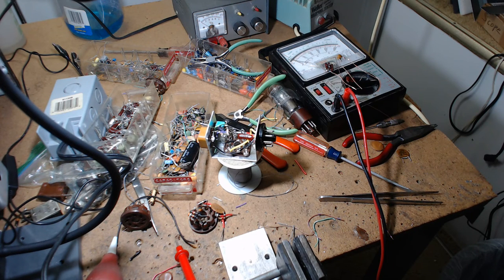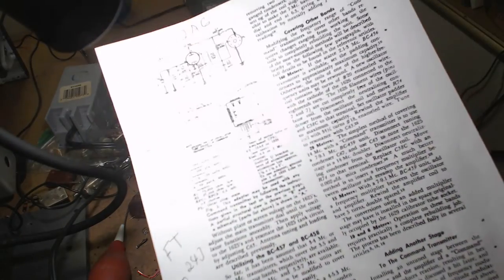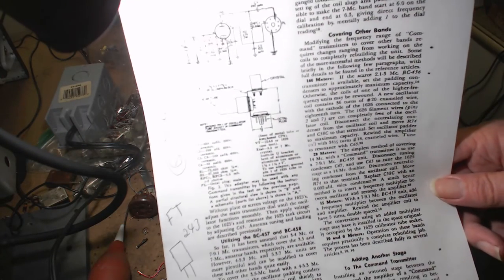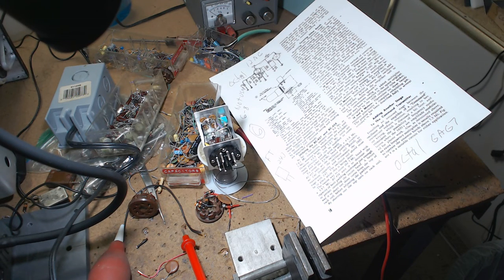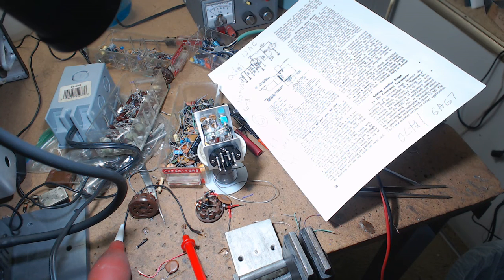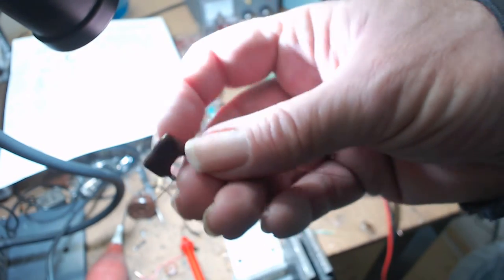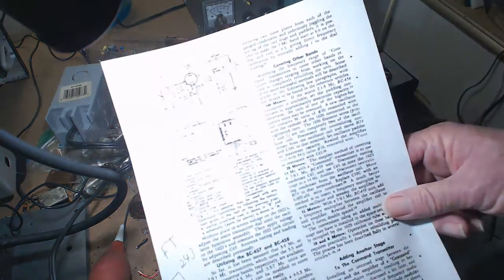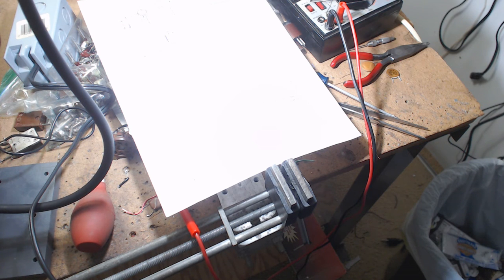Building a Crystal Oscillator for an ARC-5 T/19 Part 3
Boy do I misspeak a lot!